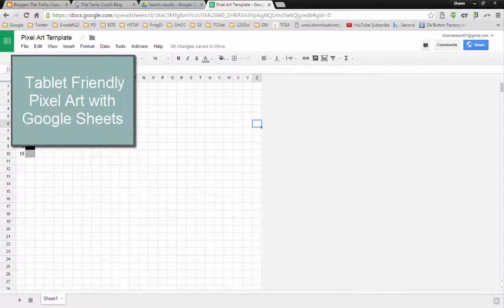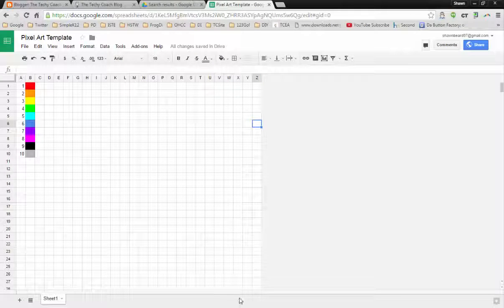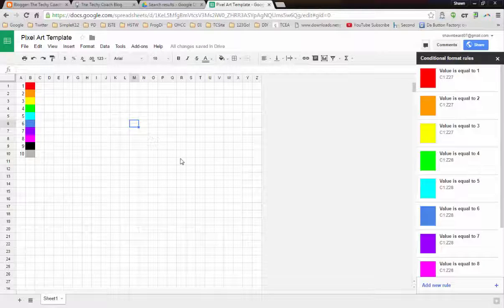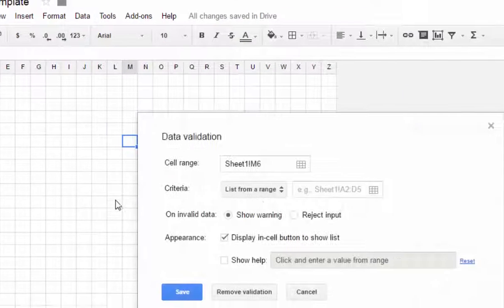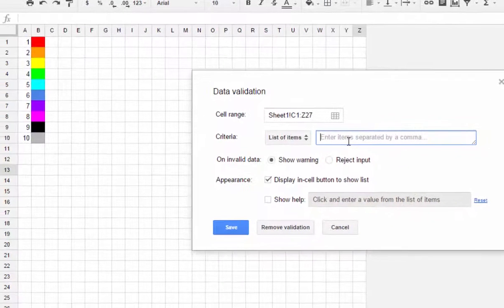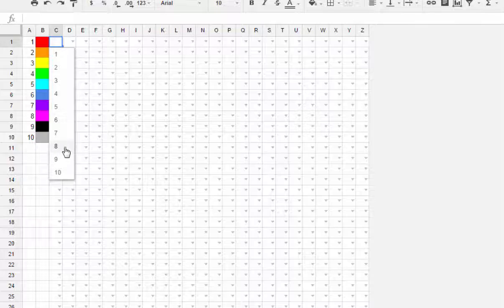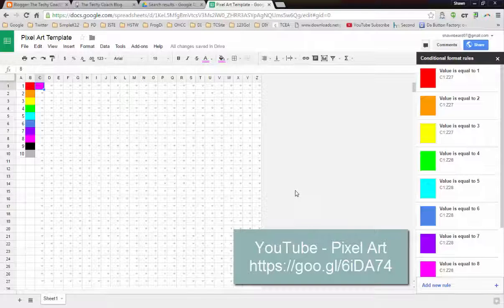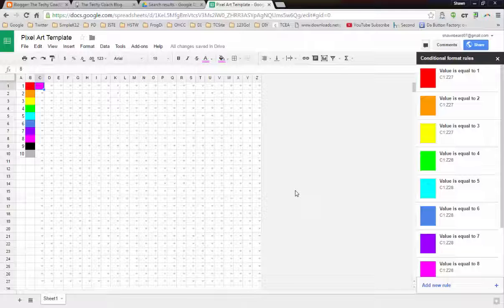Tablet Friendly Pixel Art with Google Sheets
This video is an update to the previous tutorial on creating Pixel Art with Google Sheets.  In this segment, Data Validation is added to make the Pixel Art Template Tablet-Friendly